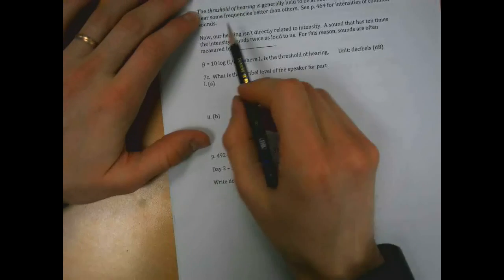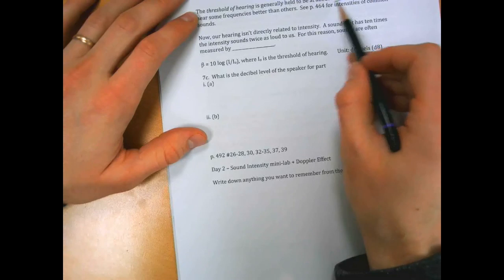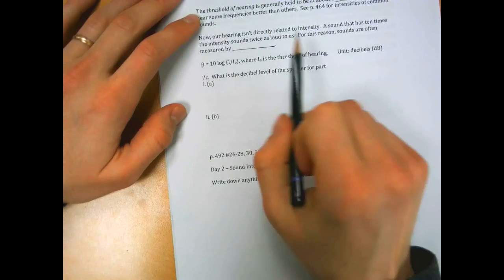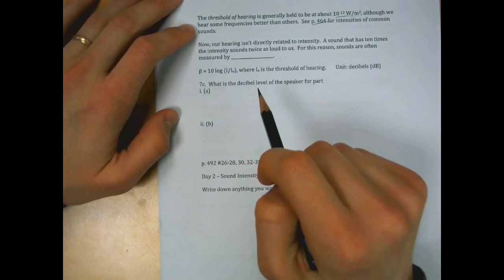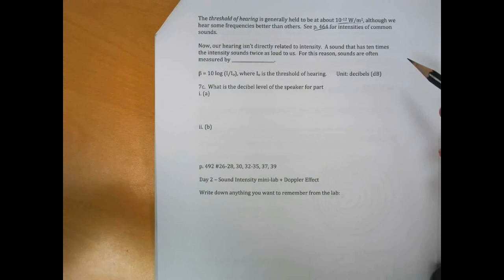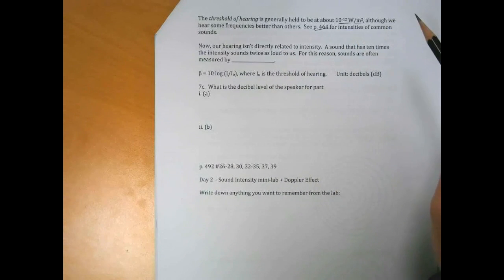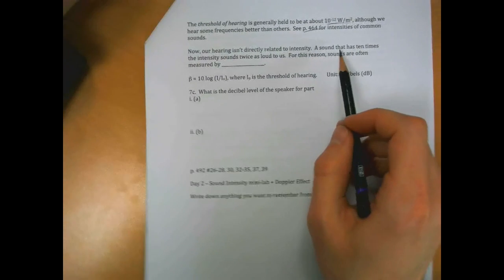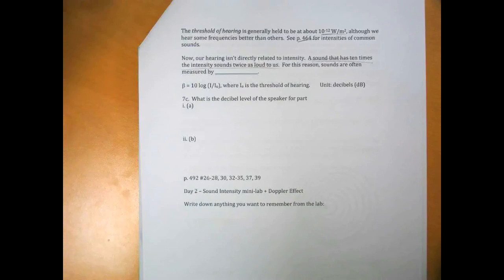PY1 - Intro to Sound part 2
This video is about PY1 - Intro to Sound part 2